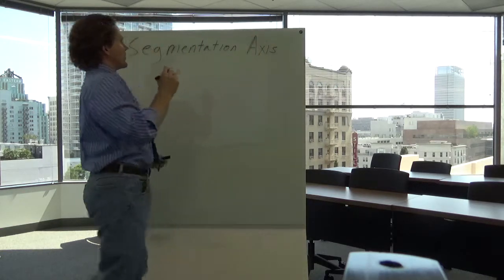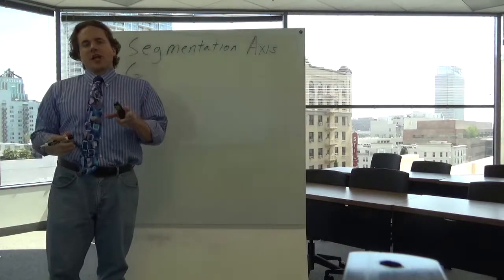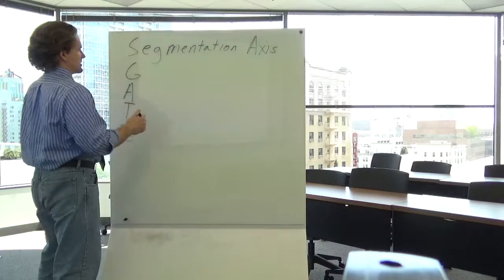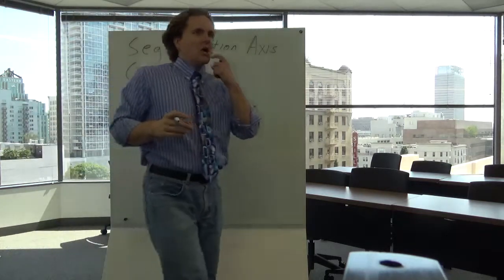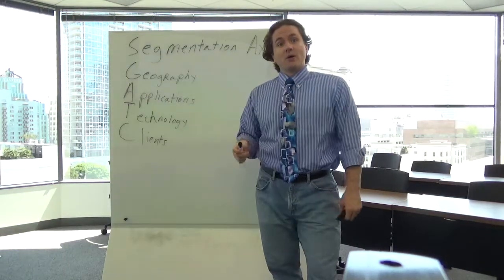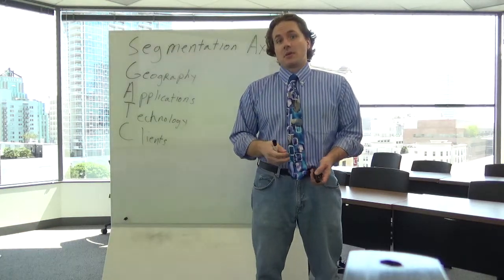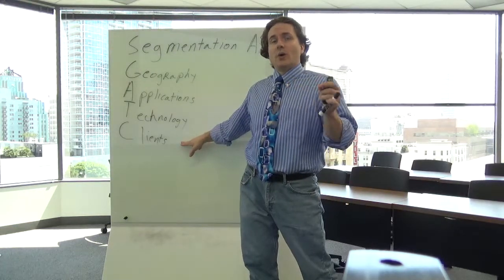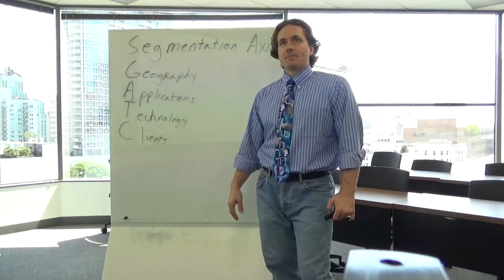Segmentation Axes - Geography, Applications, Technology, Clients